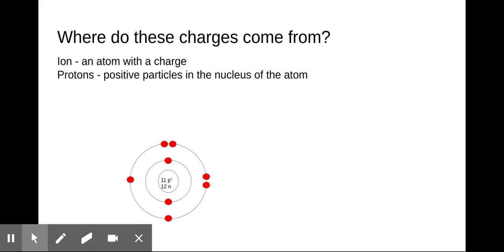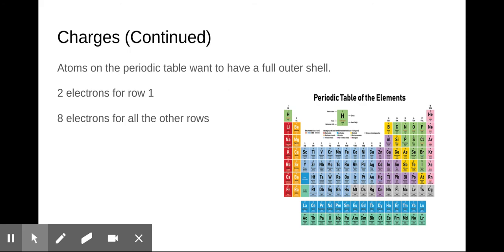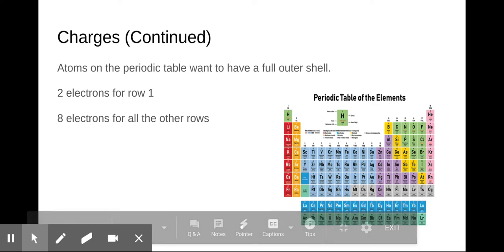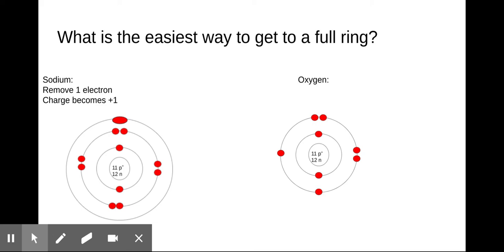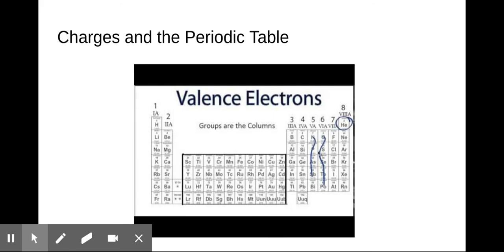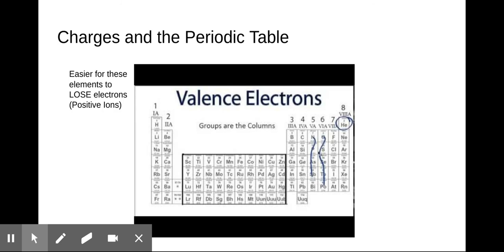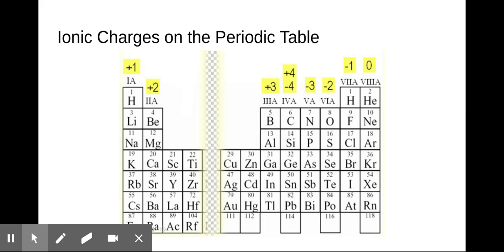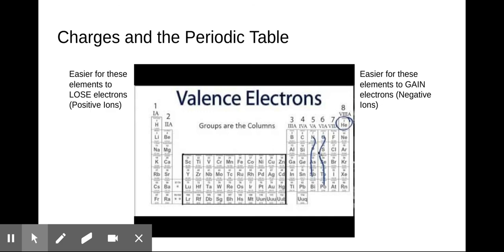Ionic Charges and the Periodic Table